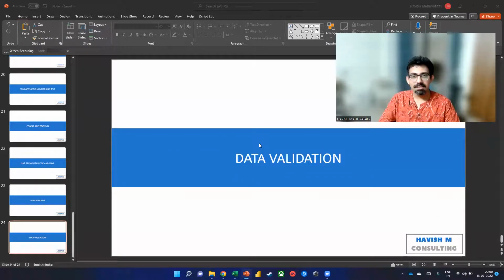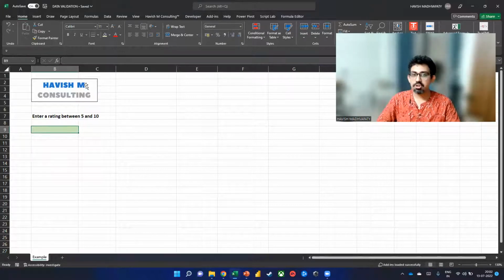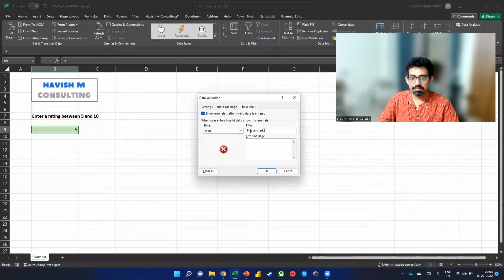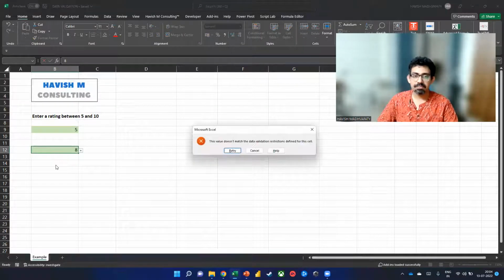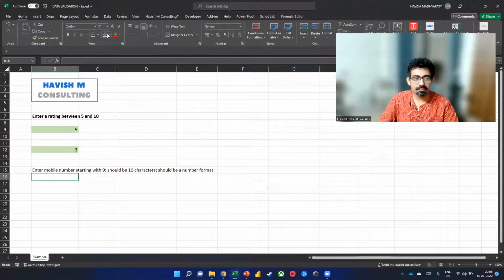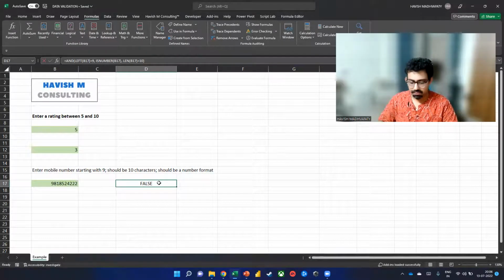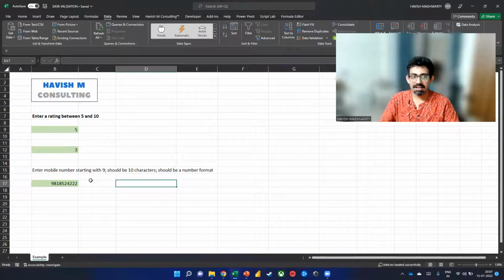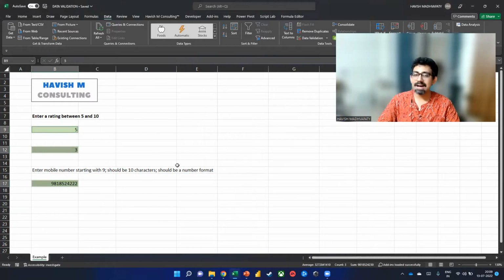DATA VALIDATION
40 Under 40 Analytics